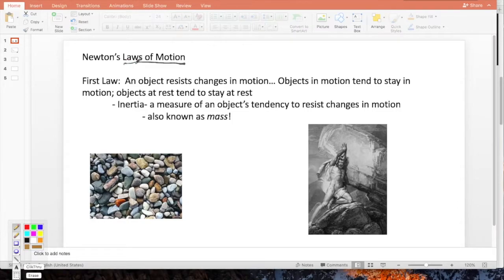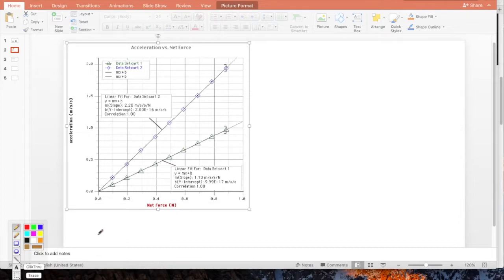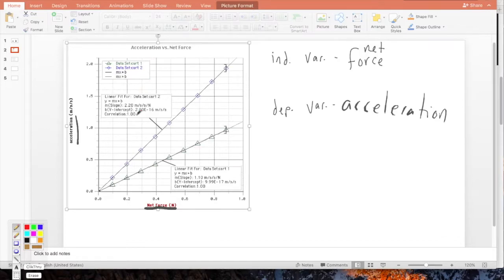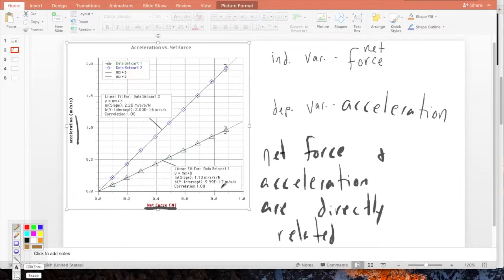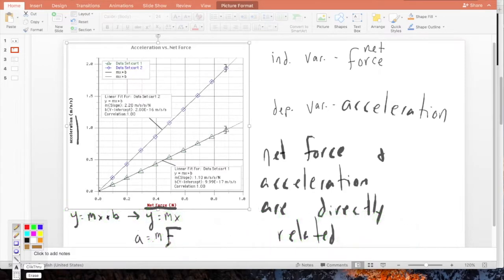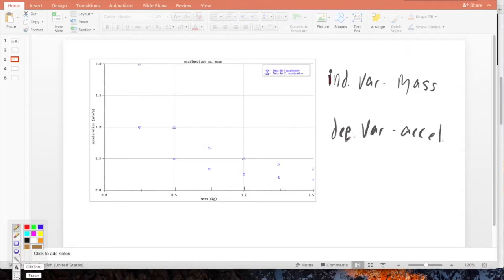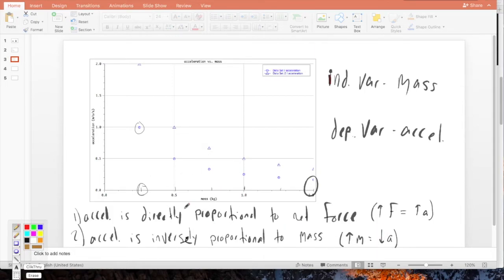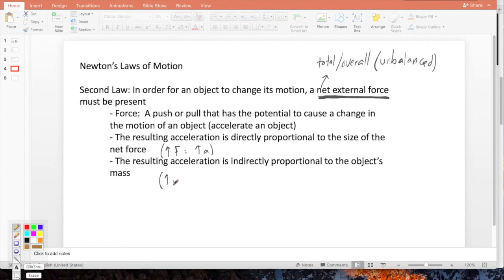Forces Pt. 2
Part 2 of a series of videos about forces for physical science; this video discusses Newton's First Law of Motion and begins discussing the Second Law as well